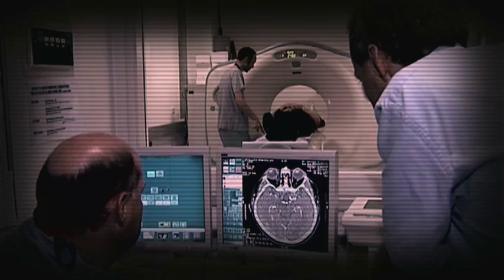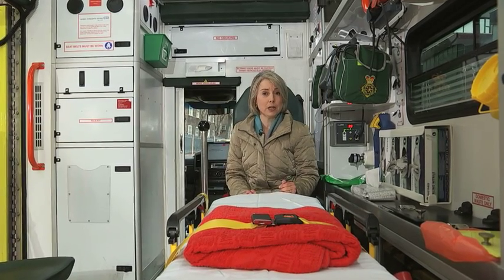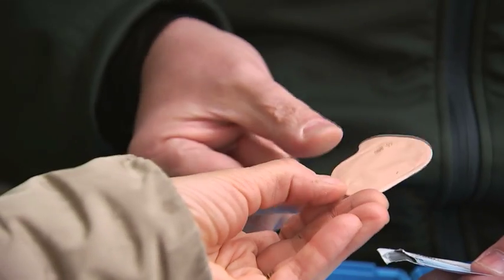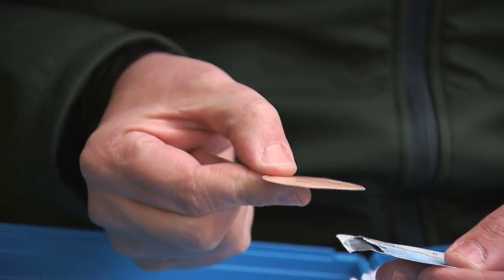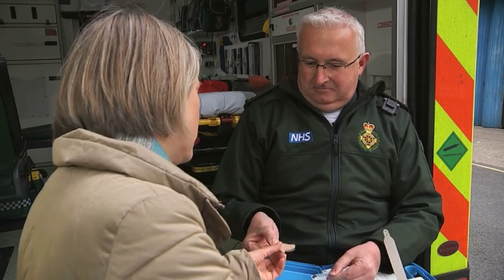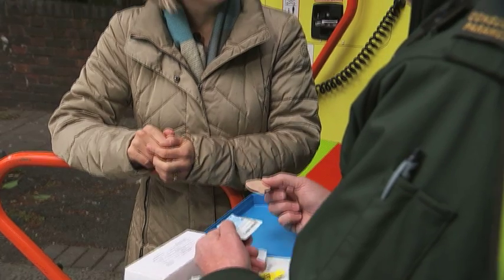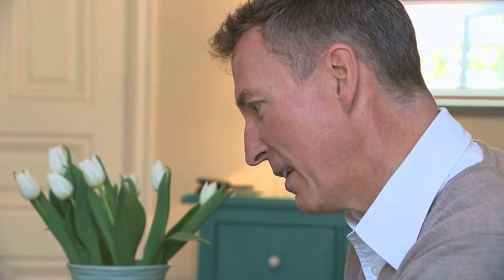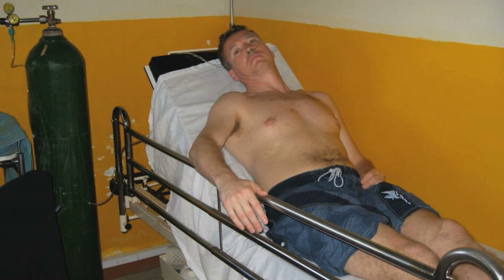Plaster-like patch could reduce impact of strokes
For anyone who suffers a stroke, every second counts to improve their chance of survival. Now it's hoped a skin patch costing as little as 39 pence could save thousands of lives in the UK ever year.

The patch lowers blood pressure and is applied to a patient's shoulder or back like a plaster while they're in the ambulance to hospital.